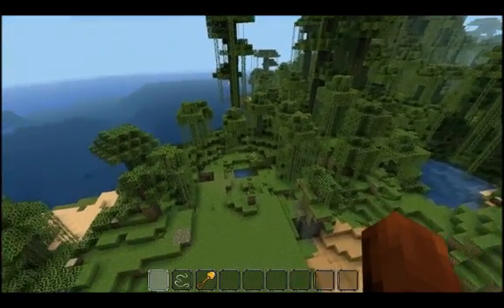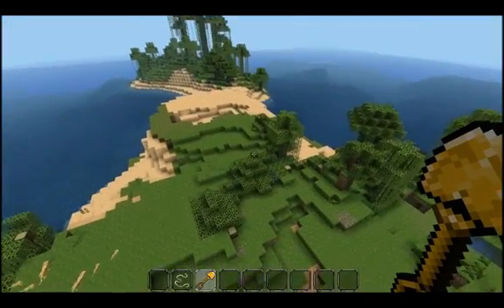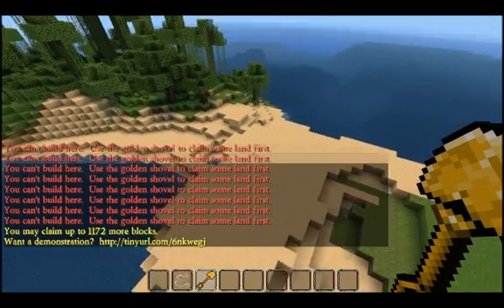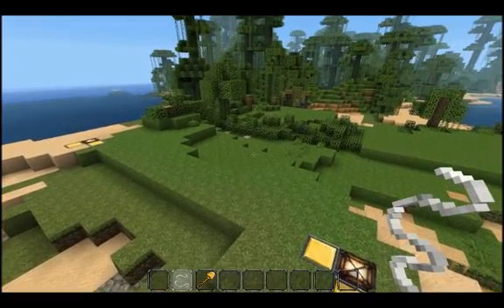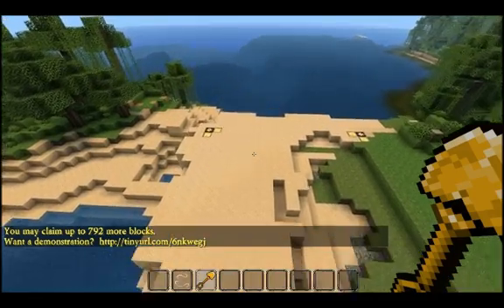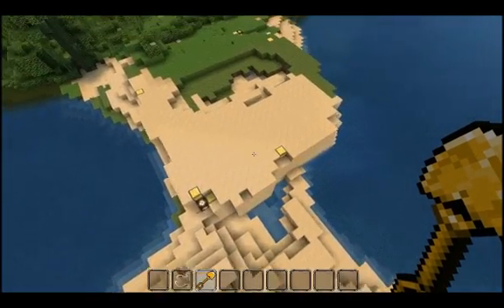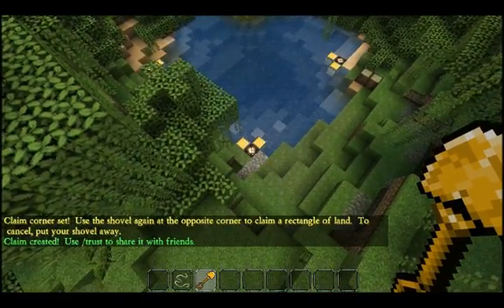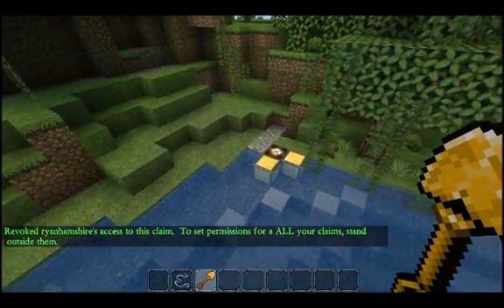Grief Prevention Plugin: Creative Mode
Tutorial on how to claim land so you can build on a GriefPrevention creative mode server.